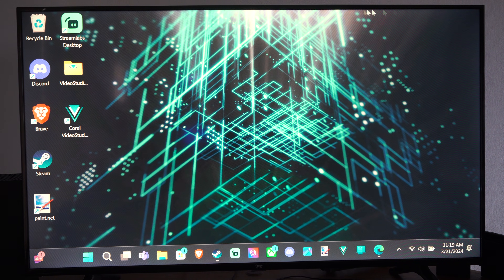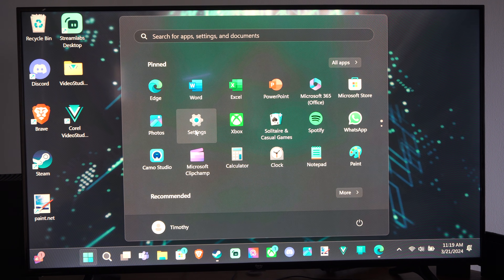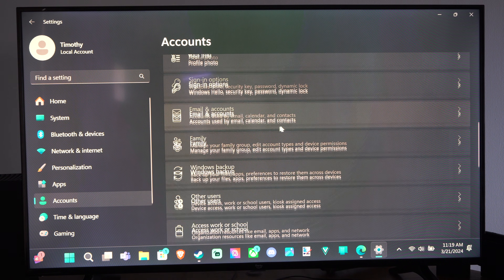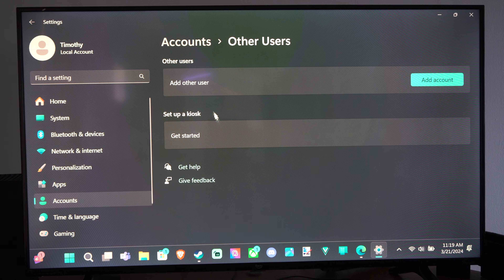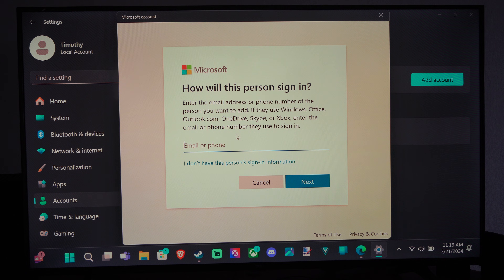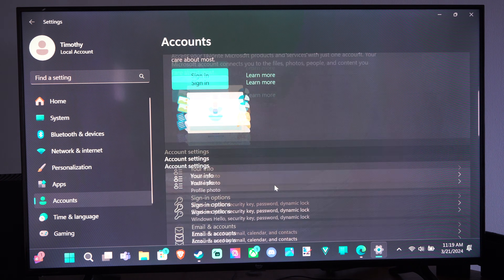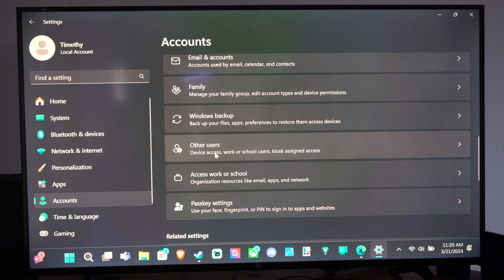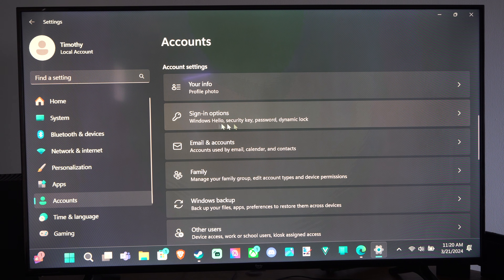How to Add another User to your Windows 11 PC (Account Settings)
Adding another user to your Windows 11 PC is straightforward. Here are the steps:

Microsoft Account (Recommended):

The best way to add someone to your PC is by having them sign in with a Microsoft account. This allows them to access their own files, browser favorites, and desktop settings. Here’s how:
Click on the Start button.

Select Accounts.
Choose Family & other users.
Under Other users, click Add other user.
Enter the Microsoft account information for the new user and follow the prompts.

If you need to remove their sign-in information later, you can do so by going to Family & other users and selecting the account you want to remove. Click on Remove next to “Account and data.” Note that this won’t delete their Microsoft account; it’ll only remove their sign-in info from your PC1.
Local User Account (Without Microsoft Account):

If you prefer not to use a Microsoft account, you can create a local user account. Here’s how:

Select Accounts.
Select I don’t have this person’s sign-in information.
Click Add a user without a Microsoft account and enter a username and password.

Optionally, change the account type to Administrator if needed.
To switch to the new account, click on the Start button, then the current user account, and select the new account.
Work or School Accounts:

If you’re using the same PC for both personal and work/school purposes, you can add various accounts to your PC. Here’s how:

Select Accounts.
Choose Access work or school.
Next to Add a work or school account, select Connect.
Enter the account info and select the account type to add